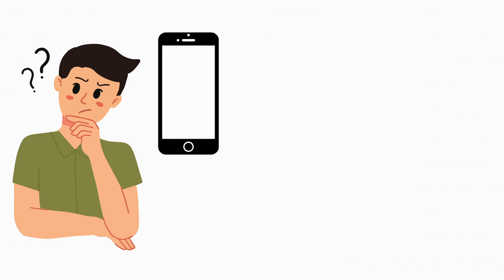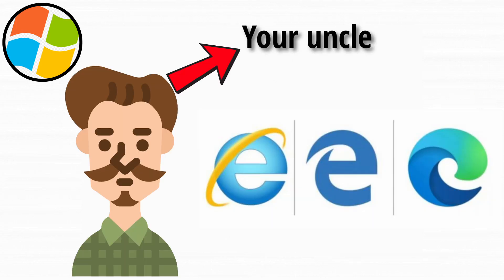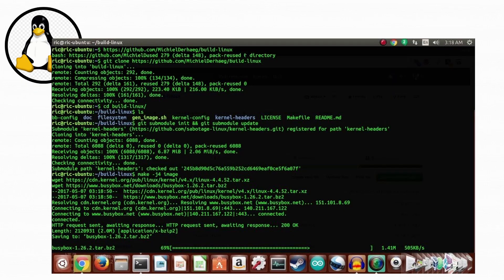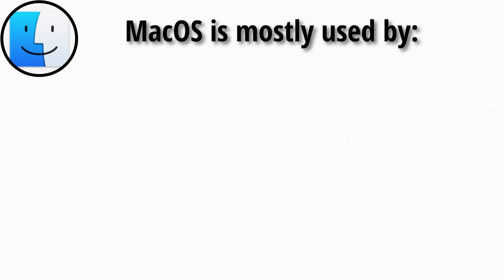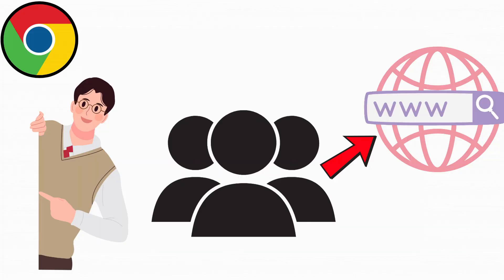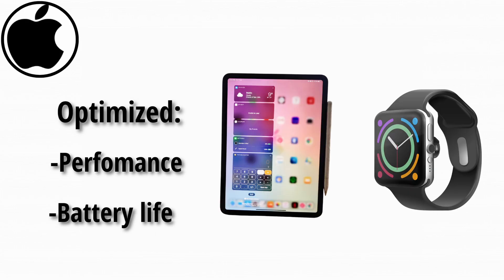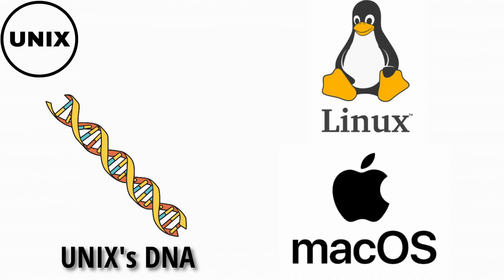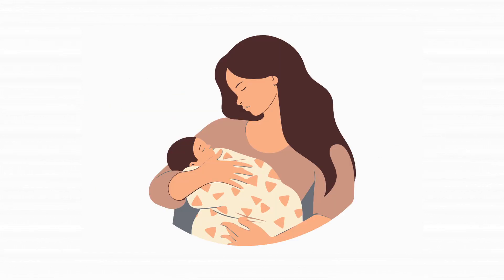Every Operating System Explained As Easily As Possible For Beginners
Confused by all the operating systems out there? You're not alone. In this video, we break down every major OS—Windows, Linux, MacOS, ChromeOS, Android, iOS, Unix, and BSD—in the simplest way possible. No tech jargon, no coding required. Whether you’re a beginner or just curious how your device really works, this is your one-stop guide to understanding operating systems like never before.

We’ll compare their features, where they’re used, their pros and cons, and even drop a few jokes to keep it fun. By the end, you’ll know exactly what makes each OS tick—and which one’s best for YOU.

Timestamps:
0:00 Intro
0:37 Windows
1:24 Linux
2:04 macOS
2:47 ChromeOS
3:24 Android
3:59 IOS
4:35 UNIX
5:06 BSD
5:38 Outro